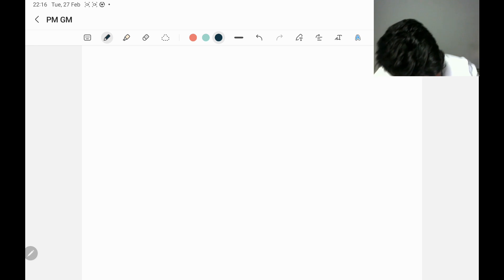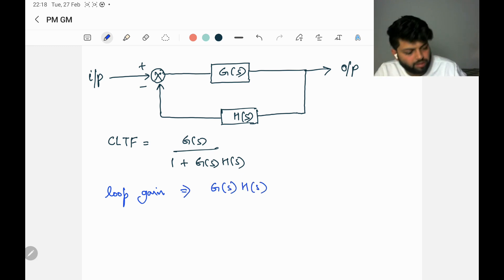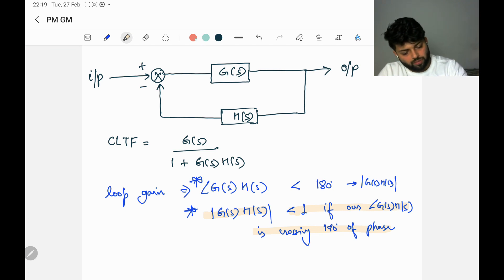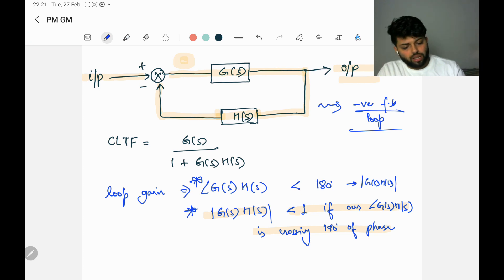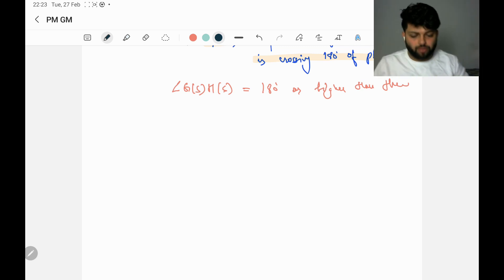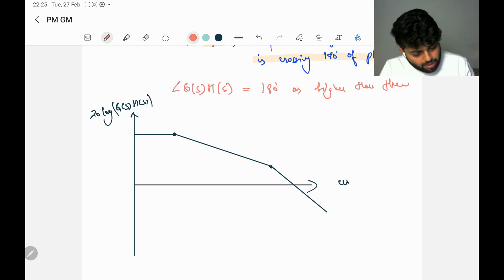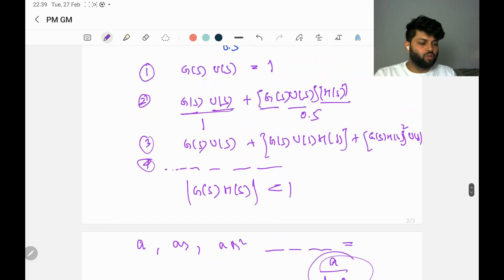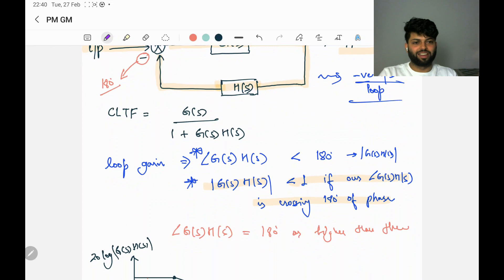Concept Of Phase Margin Gain Margin and an Interesting Question